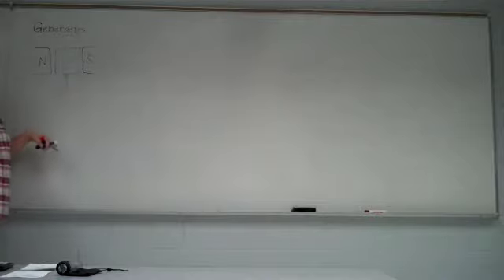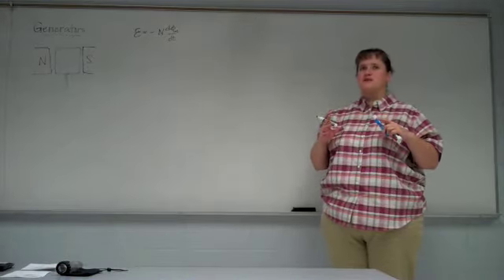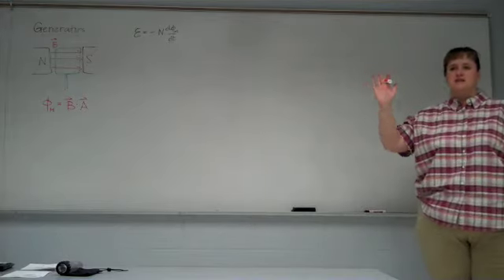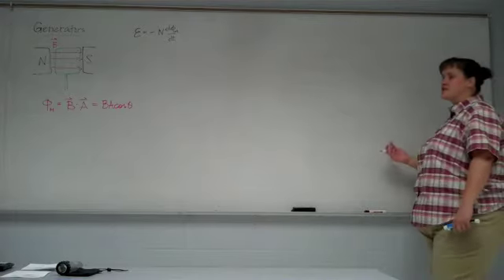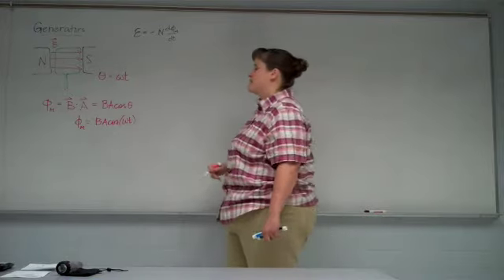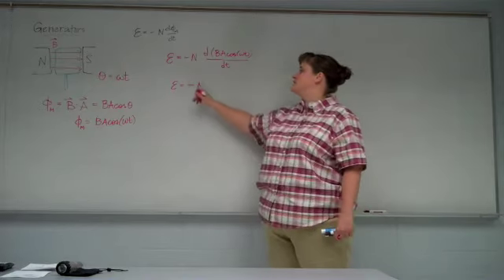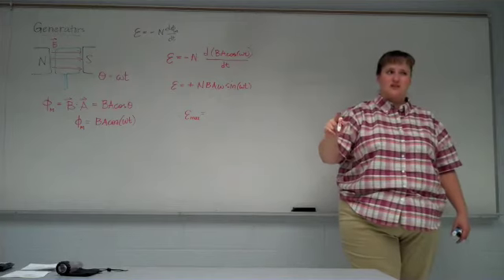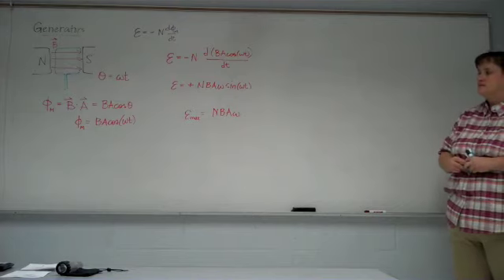Faraday's Law Generator